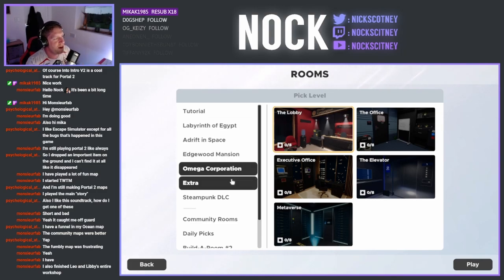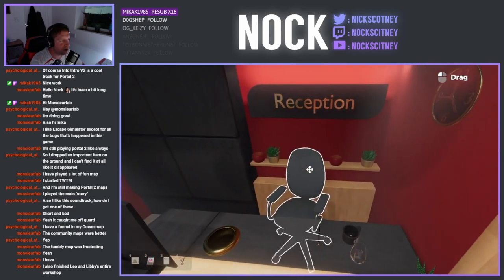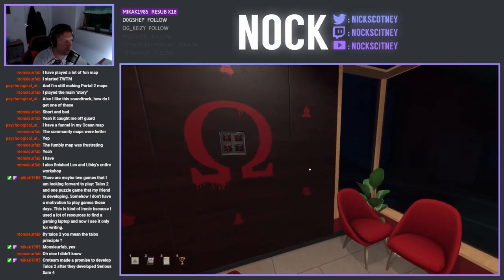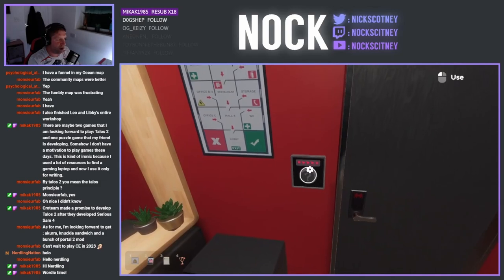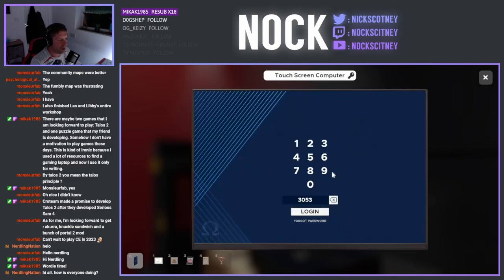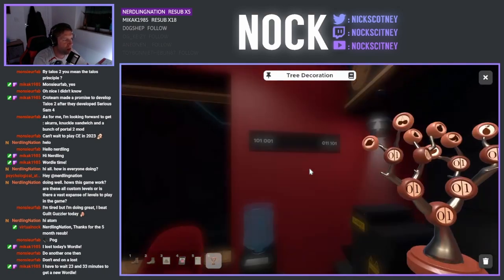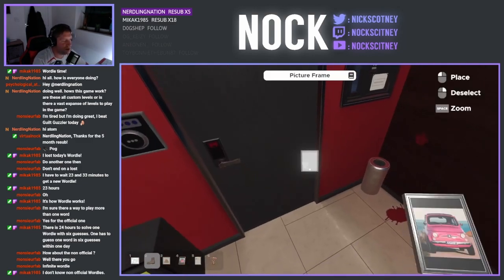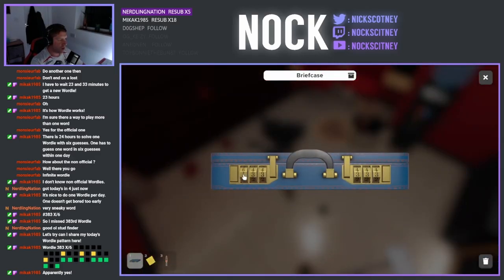A Tough one to Start (Escape Simulator Ep. 16)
We're back with another Escape Simulator episode, and today we're beginning the "Omega Corp" set of levels, which were all done in a single sitting on a live-stream.  It's been a while since I played ES and I think the rust shows, as I had a real hard time with this one, and had to use some hints, which is something I've not done since the Egyptian themed levels.